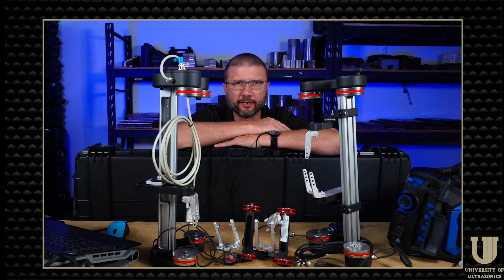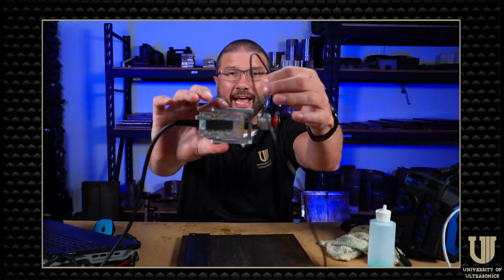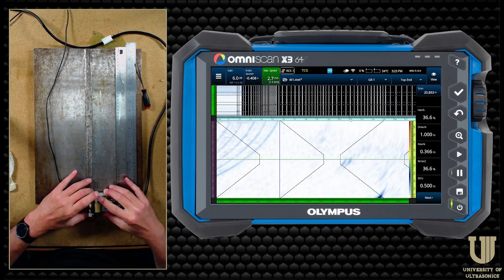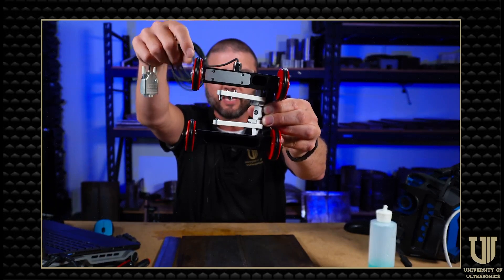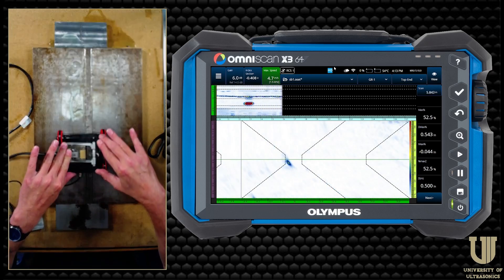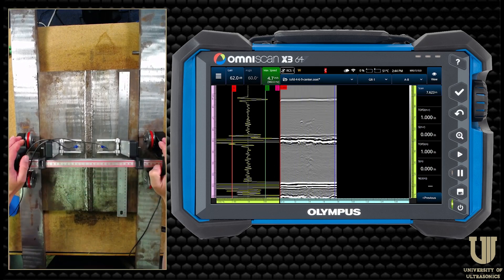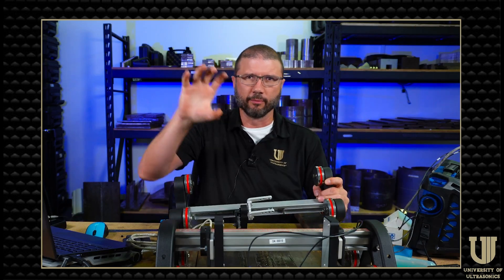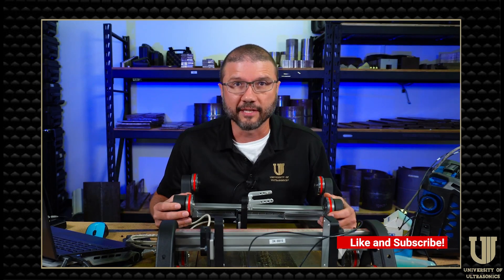ScanBuddy Line of Weld Scanners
Kevinn Morgan and Shaun Meerholtz with De-Tect Unit Inspection recently dropped off a full kit of ScanBuddy weld and corrosion scanners for me to test- drive here at the University of Ultrasonics. The scanners were easy to setup and use, seem really sturdy, and are very competitively priced. One box of scanners could tackle a large range of PAUT, TOFD and TFM applications.